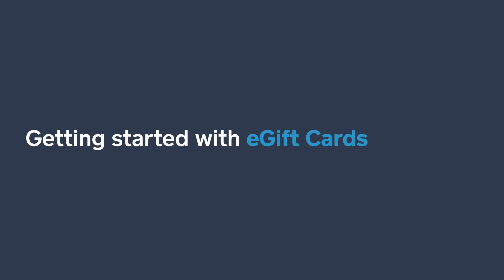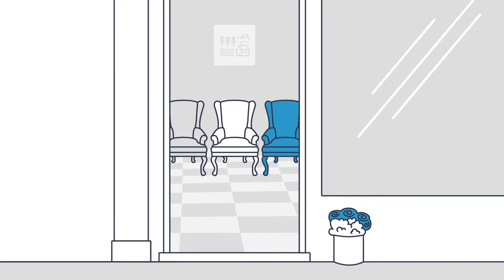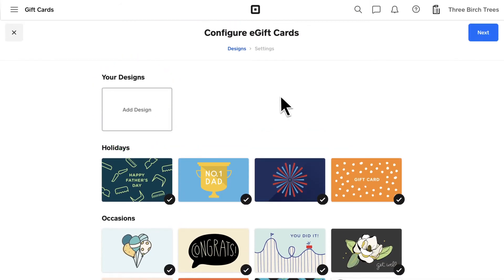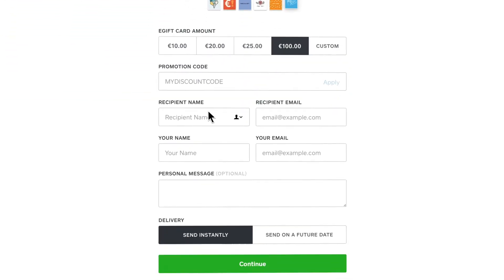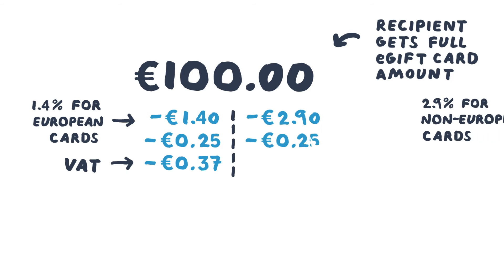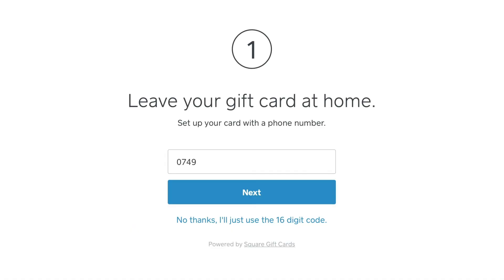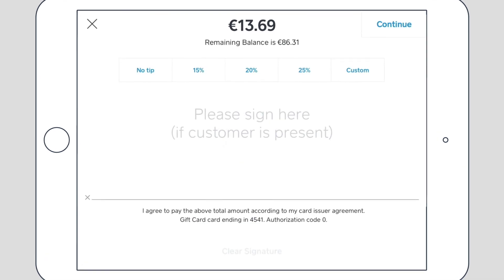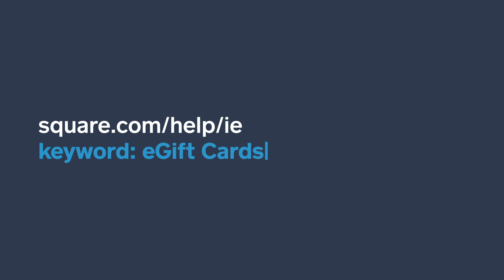Square eGift Cards: How to Get Started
Everybody likes to sell gift cards, but now you can sell eGiftC cards online, and get paid up front.
In a nutshell, you set up a free eGift Cards order page, share the link with your customers, they buy eGift Cards for your store, send them via email to anyone – a brother, sister, friend, grandma, whoever – and the gift card recipient comes in to buy stuff at your store. Bam! New customer!
Let’s take a step-by-step tour of how to set up your eGift Cards order page:
Log in to your Square Dashboard and click Gift Cards. Click Get Started and it’s time to set up your eGift Cards store.
You can offer cards with our premade designs, or upload a design of your own, select the gift card amounts you want to make available and add any additional notes. It’s free to set up your order page and it goes live when you click Publish.
Click View Now to see what your page looks like. Customers will be able to select from the available card designs, choose the amount of their card, fill in the recipient and sender names, add a personal message and send the eGift card immediately, or at a later date, such as for a birthday. You can also offer promotions or discounts to your customers.
When your customer buys the eGift card, the recipient gets the full amount. We subtract 2.9% and 30¢, and then your account is credited the remainder of the balance in your next deposit. There’s no additional cost to you or your customers, or when they use the gift card to pay.
Now let’s see what the redemption process is like.
The eGift card recipient gets an email with their 16-digit redemption code. Then they can attach their phone number so they can redeem funds with their number, email or the code.
When you ring in the sale, you tap Charge, enter the 16-digit redemption code here, or if your customer wants to use their phone number, tap Credit and Gift Cards on File, enter their number and tap Charge again. Their remaining balance will print on their receipt.
If there’s not enough on the gift card, we’ll use up the balance and ring up the rest. You can also resend eGift cards to customers who need them again.
So, go set up your free eGift Cards order page today.
and search keyword: eGift Cards.